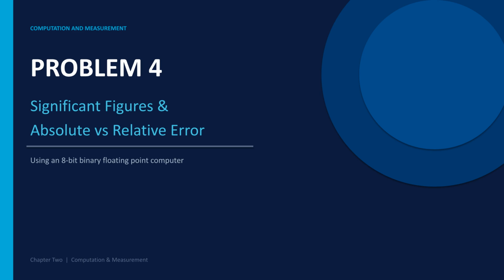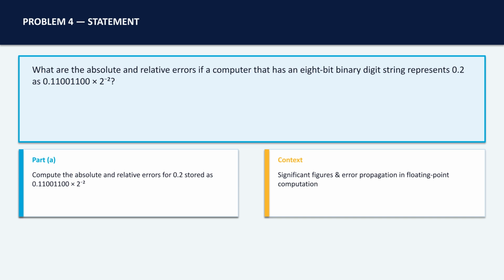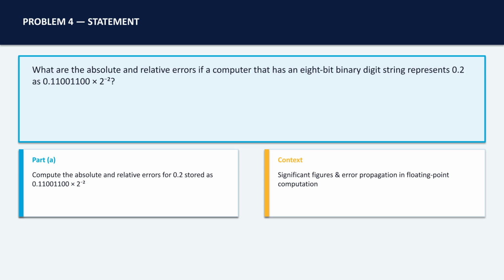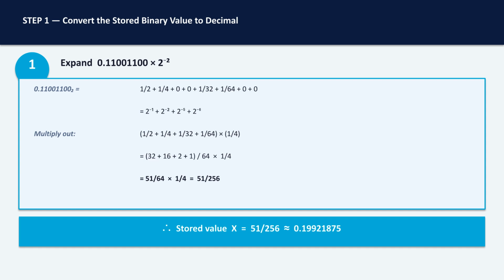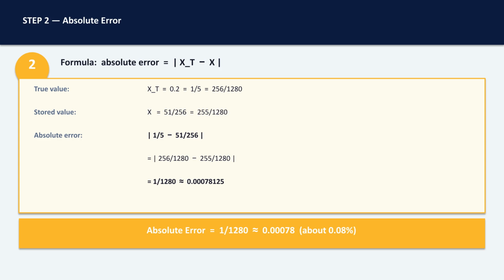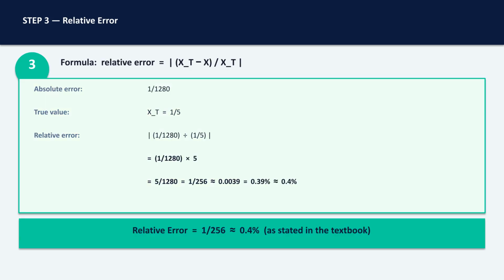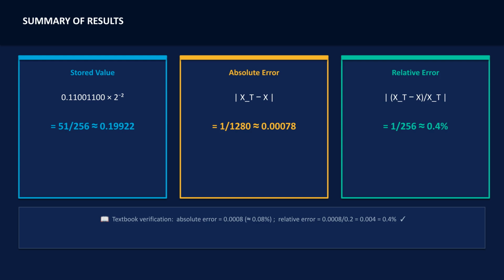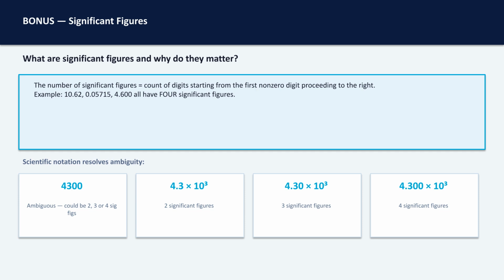Absolute & Relative Error in Floating Point Computers | Problem 4 Solved Step by Step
In this video we solve Problem 4 from Computation and Measurement,
calculating the absolute and relative errors introduced when an
8-bit binary floating point computer stores the decimal number 0.2.

✏️ The Problem:
A computer stores 0.2 as 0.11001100 × 2⁻² (8-bit binary string).
What are the absolute and relative errors?

📐 Step-by-step solution:

STEP 1 — Convert the stored value to decimal:
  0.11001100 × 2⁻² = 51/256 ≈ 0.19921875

STEP 2 — Absolute Error:
  | X_T − X | = | 1/5 − 51/256 |
              = | 256/1280 − 255/1280 |
              = 1/1280 ≈ 0.0008

STEP 3 — Relative Error:
  | (X_T − X) / X_T | = (1/1280) ÷ (1/5)

📚 Also covered:
- What are significant figures?
- Why 4300 is ambiguous — and how scientific
  notation resolves it (4.3×10³ vs 4.300×10³)
- Absolute error vs relative error — key definitions
- Why relative error (%) is the better indicator
  of measurement quality

💡 Essential for:
  Numerical Methods | Scientific Computing |
  Engineering Mathematics | Computer Science |
  Error Analysis | Floating Point Arithmetic

⏱️ Timestamps:
0:00 – Problem statement
[add your own timestamps]